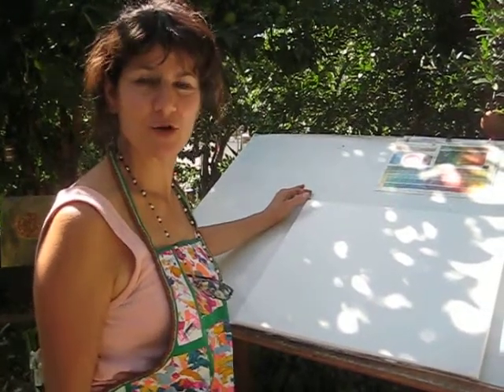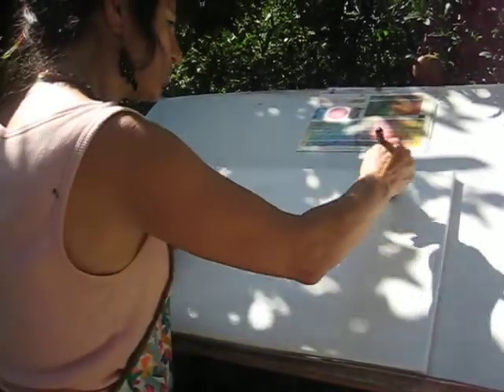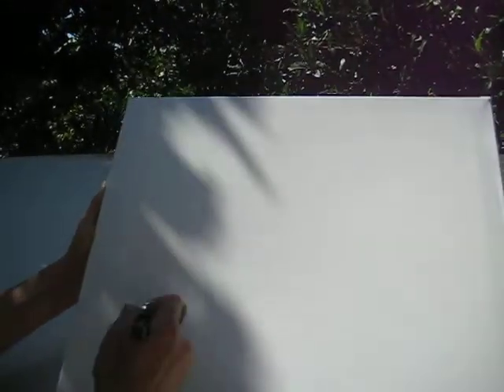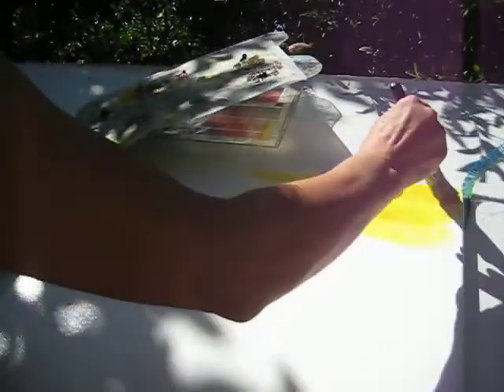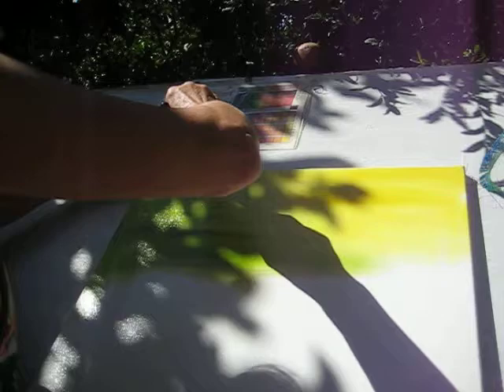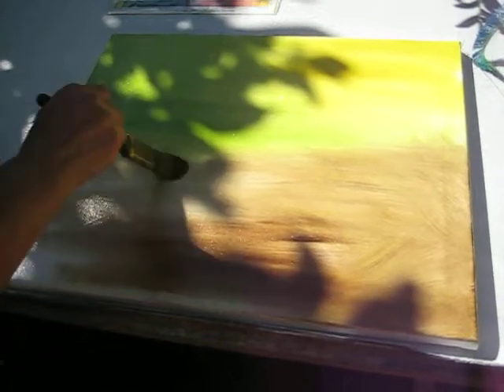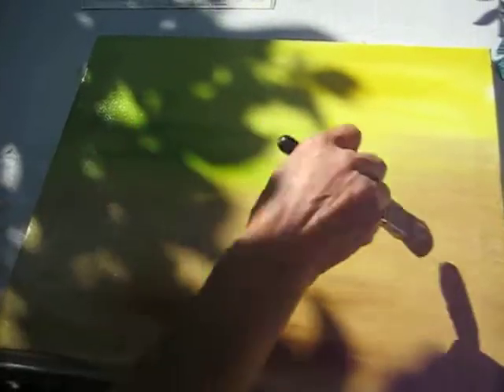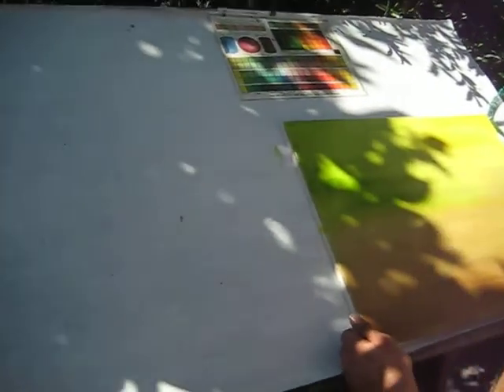How to Paint a Background with Oil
How to paint the background for Vincent van Gogh's Irises